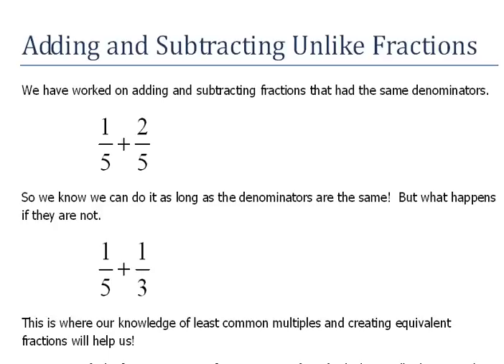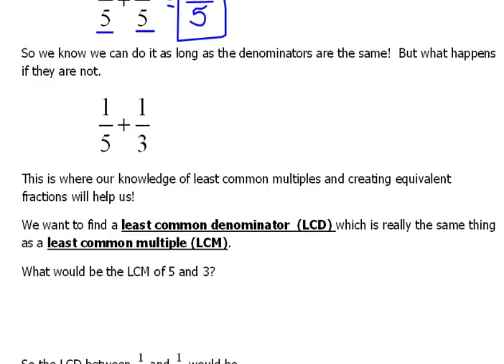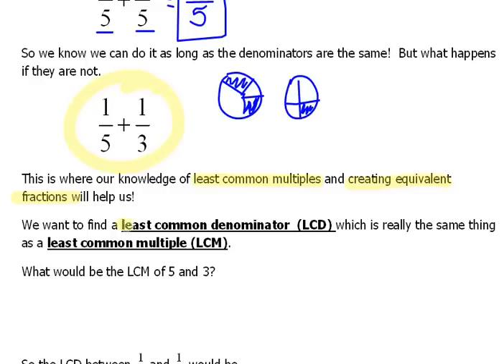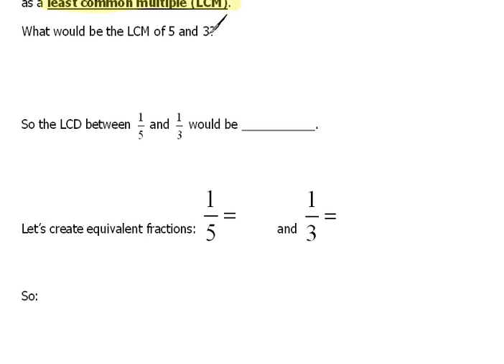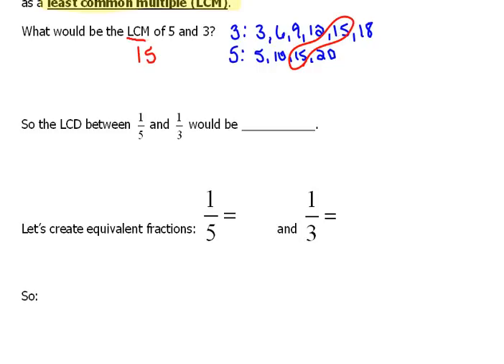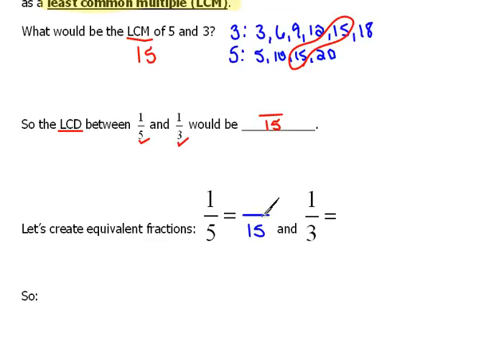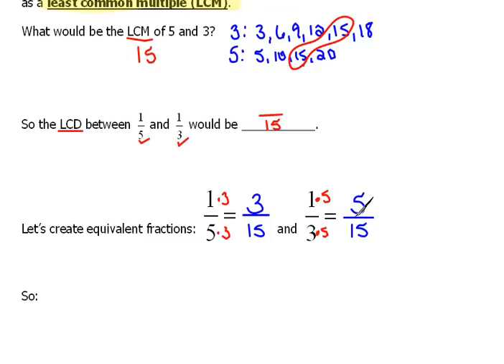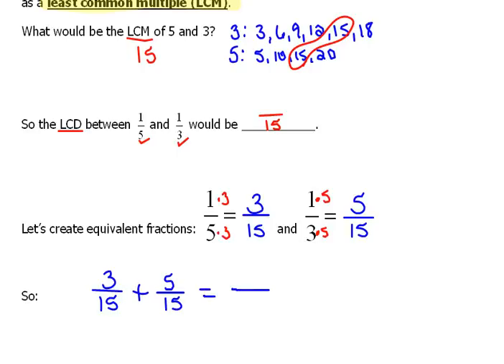Using Equivalent Fractions to Add Fractions 3.3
How to add fractions using the idea of equivalent fractions.